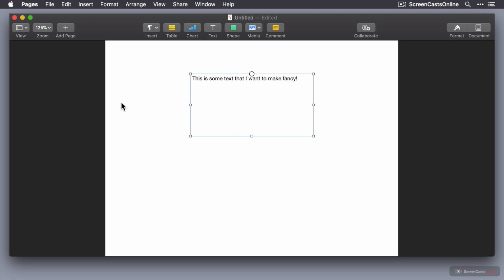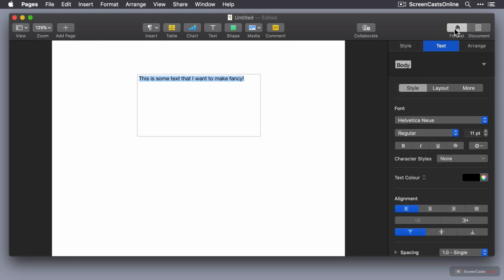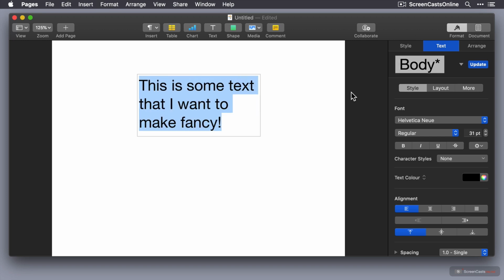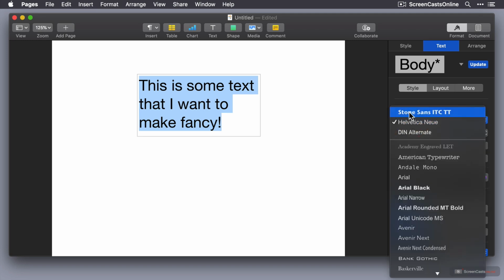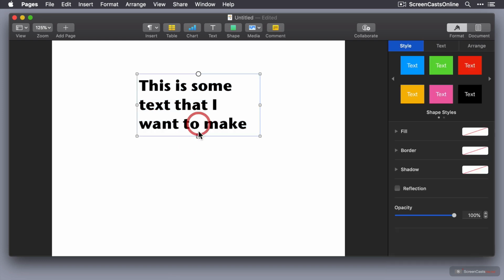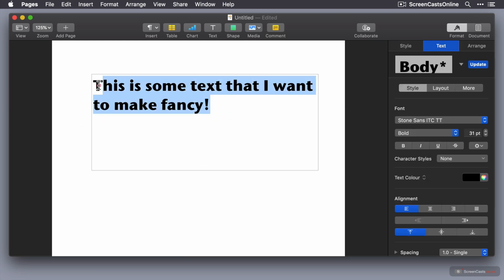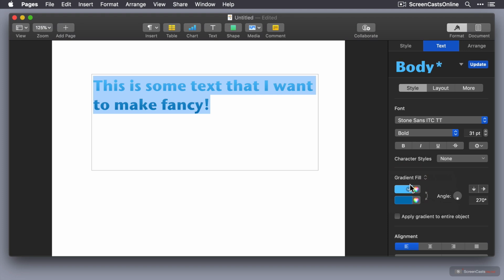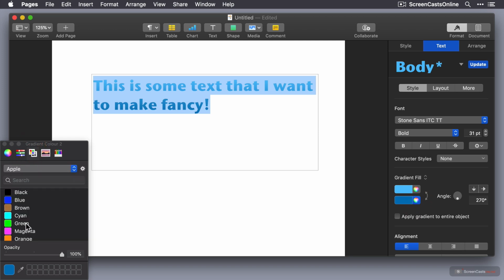SCOM0860 - Tip - iWork for Mac Update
Apple is continuously improving Pages, Numbers and Keynote by adding in new features or adding back functionality that had been removed from the original versions several years ago.

In this tip video, Don takes a look at some of the common features implemented in the most recent macOS release, as well as some of the new app-specific features.